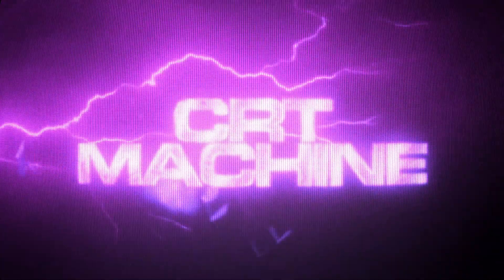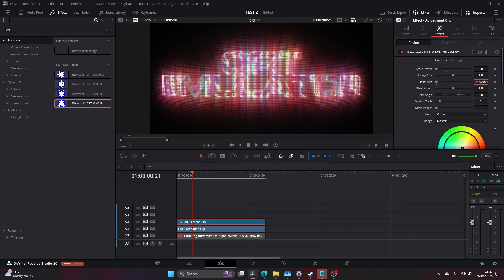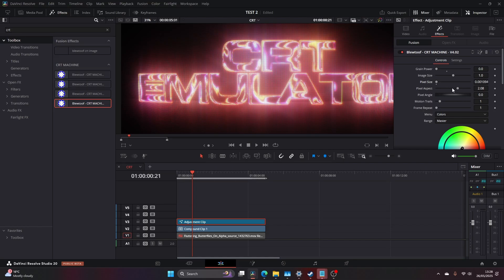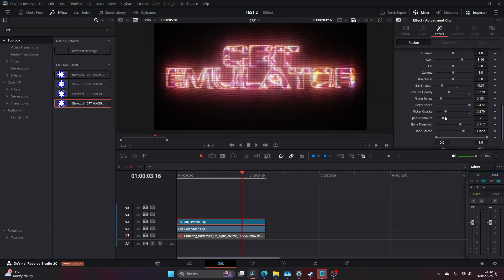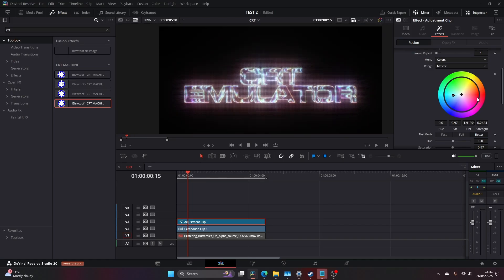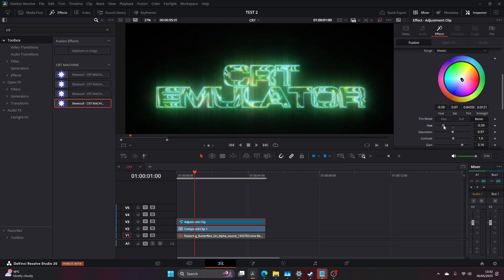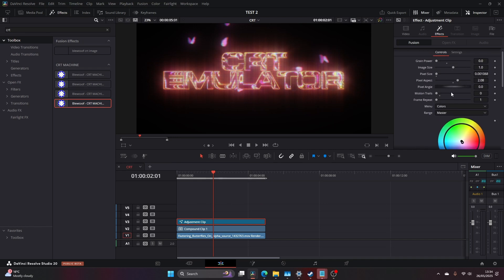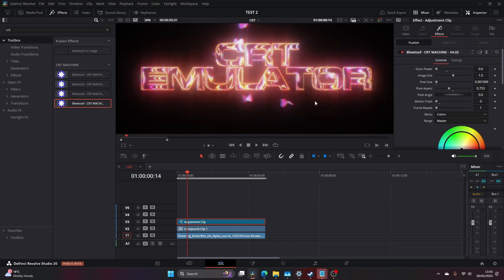CRAZY CRT EMULATOR for Davinci Resolve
🎁 Download the CRTMACHINE effect

Master the CRT text effect in DaVinci Resolve Studio— just pure glitch and VHS magic. This tutorial breaks down how to create blown-out analog distortion, retro camcorder textures, and chaotic text glitches inspired by Ken Carson and hyperpop visuals. Whether you're making rage edits, underground music videos, or want to inject raw energy into your typography, this guide shows how to snap CRT-style effects in Davinci Resolve.

🔧 What You’ll Learn:
How to build CRT text effects with CRT MACHINE
Using glow, scanlines, RGB split, and flicker
Syncing text distortion with audio for max impact

Weekly DaVinci Resolve tutorials for glitch edits, rage visuals, VFX workflows, and analog-style grading.